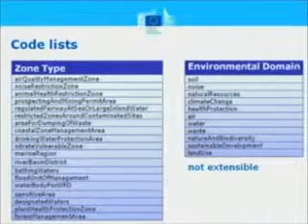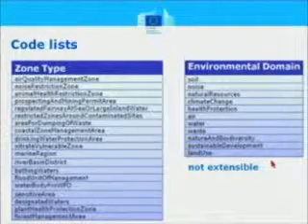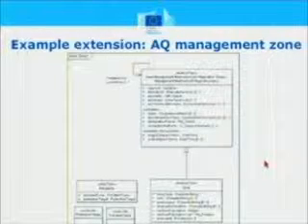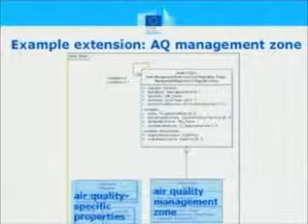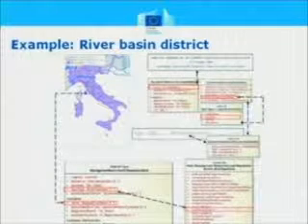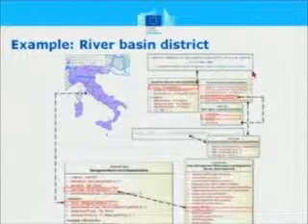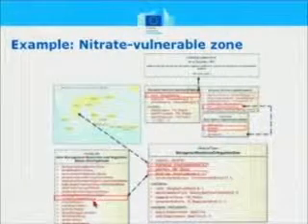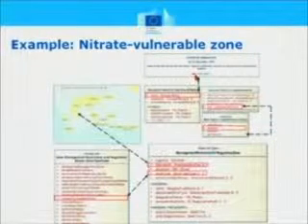Area management/restriction/regulation zones and reporting units - Michael Lutz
Workshop on INSPIRE data specifications and thematic reporting